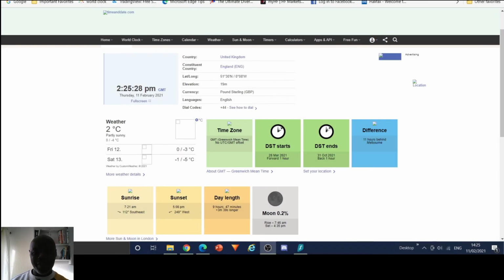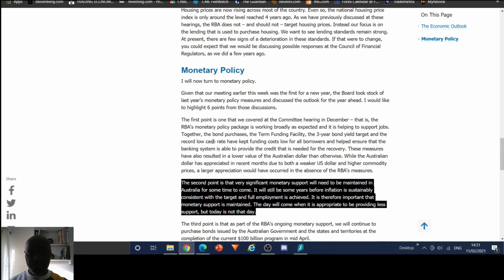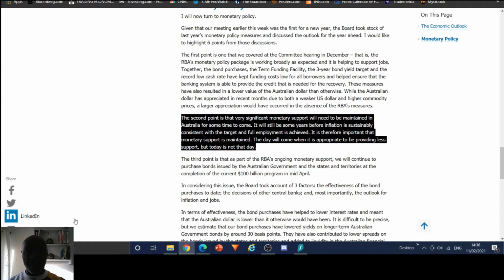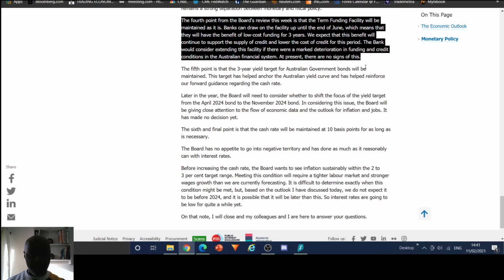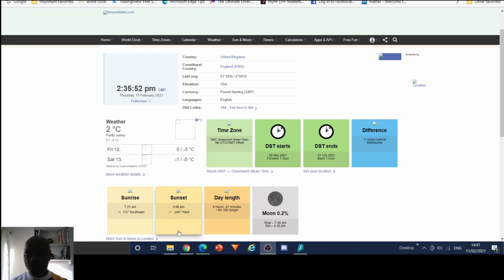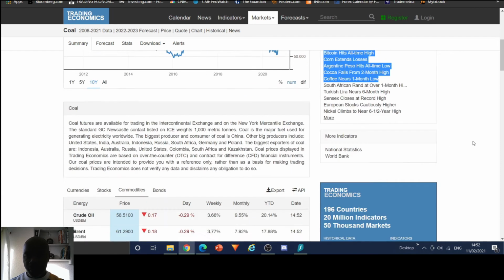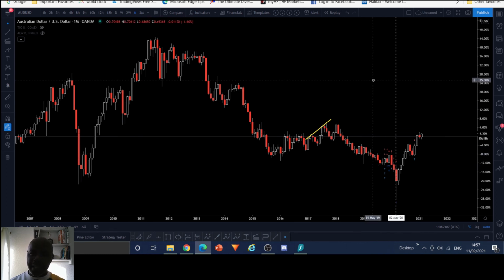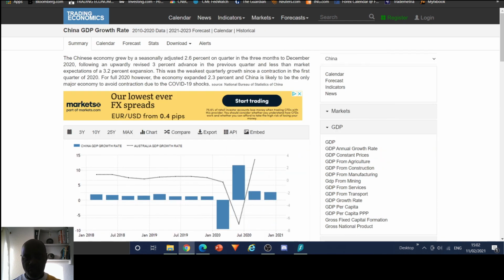How to Carry Out A Detailed Currency Analysis AUD (Hautrader Uk )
Hey Traders

Well come back to the channel and boy I have a great video for you today.

In the question of Fundamental Analysis vs Technical Analysis my answer is well why not use both, why not look in depth at what is moving the markets and try and trade in the direction of what is moving the markets.

Well what moves markets is Fundamental news, banking policy, governmental issues, war , pandemics etc and understanding the effect that this information can have on a currency can be priceless.

What I have put together here is a video showing you how to carry out a detailed currency analysis and how I then break down a currency fundamentally,  once I have my bias the videos that follow will show you the trades so it back and enjoy.

It's a long video which you'll have to listen to to get the jist of what I am saying.

0:00 Intro
01:54 Apology
03:51 The RBA
17:06 Commodities
19:43 China
26:53 The charts

Forex live trade,Hautrader uk,live forex trading